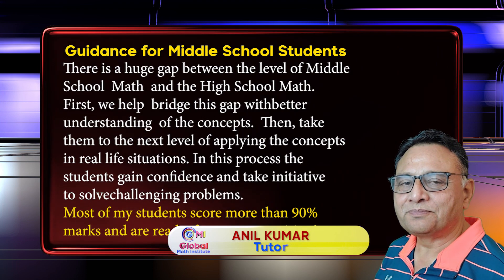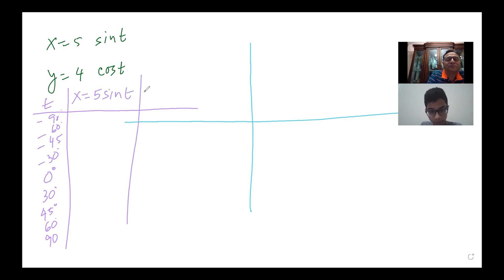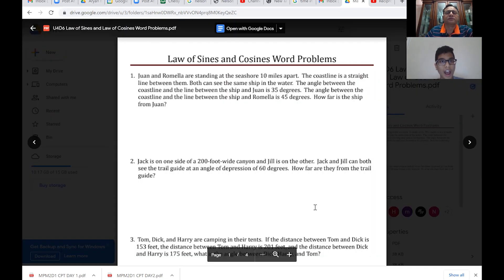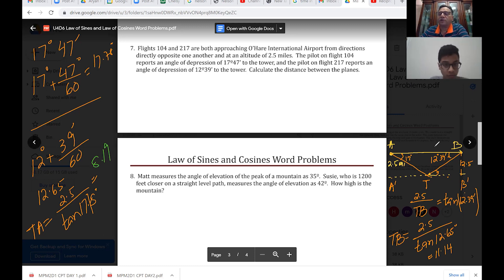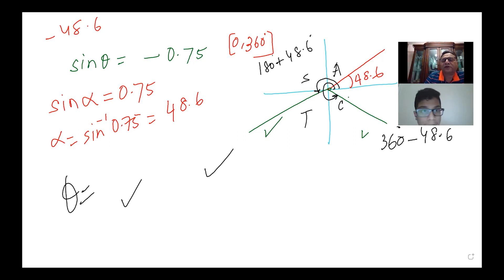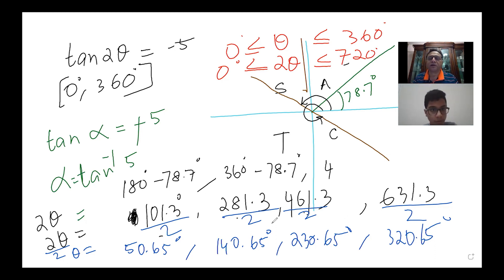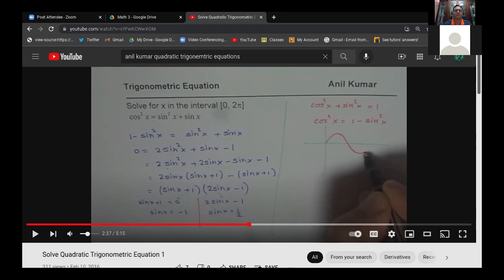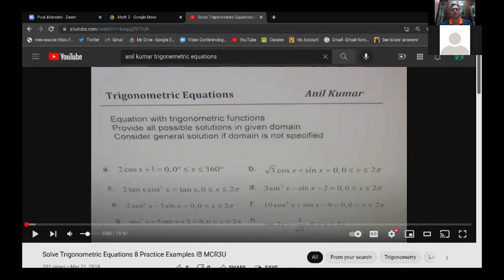Exam Review Math 2 Trigonometry Identities Equation Bearing Angle Applications and Conics Sections